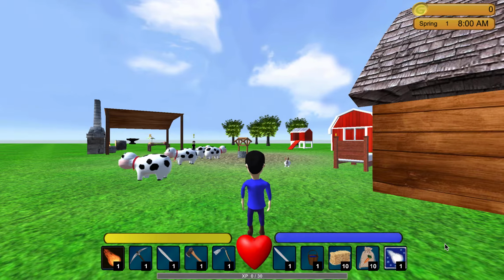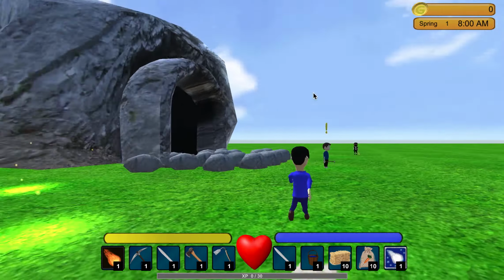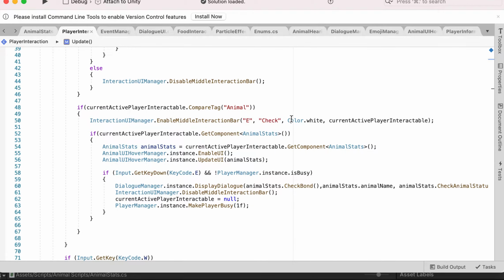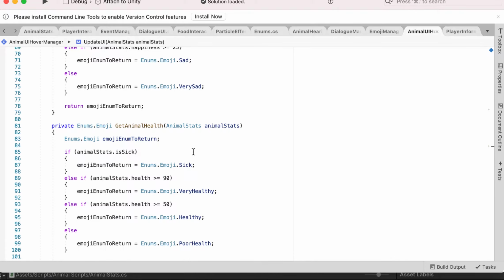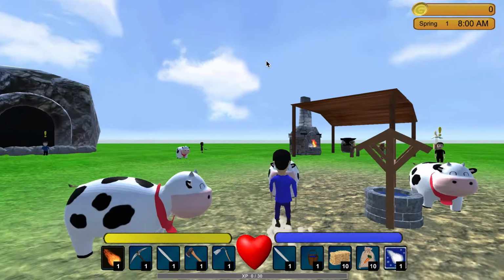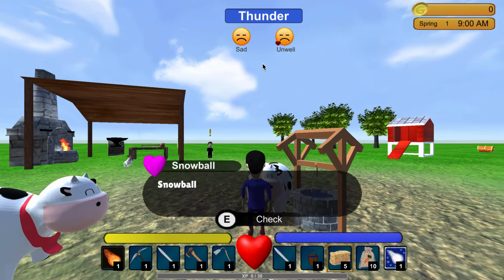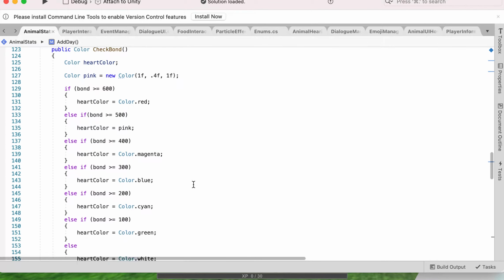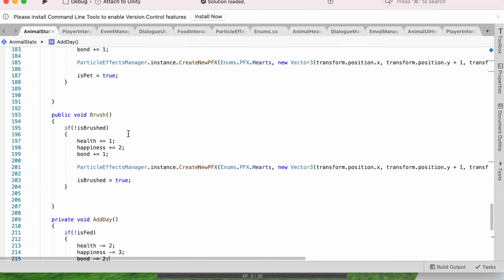Unity Progress # 112: Adding an Animal Hover UI to Display When Player is Nearby!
This week I added in the Emojis I made last week to a UI to display the happiness and health of tamed animals whenever the player is nearby. The goal is to deliver the information to the player without having to click through different windows to check on the animals.

Next week I'd like to simulate some values to determine how many days it will take for an Animal to become Very Happy and Very Healthy as well as how long it will take for a player to develop a strong Bond with their animal depending on their level of engagement.

For example, a decent Farmer may take 100 days to develop an exceptional bond with their animals while an outstanding farmer may take only 30 days if they make sure to Feed, Pet, Brush and travel with that animal every single day.